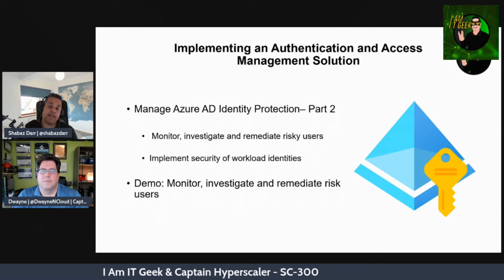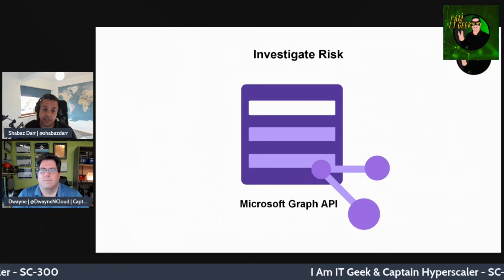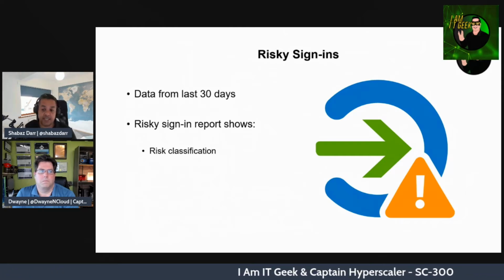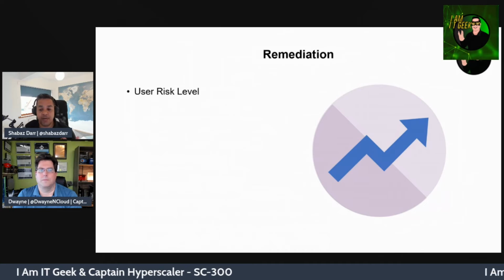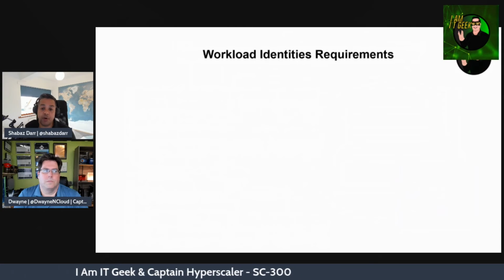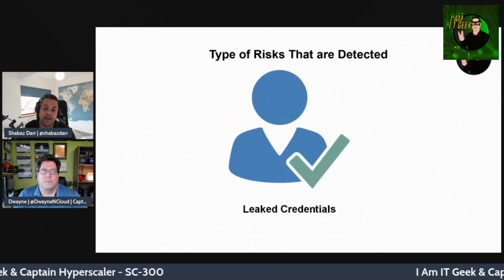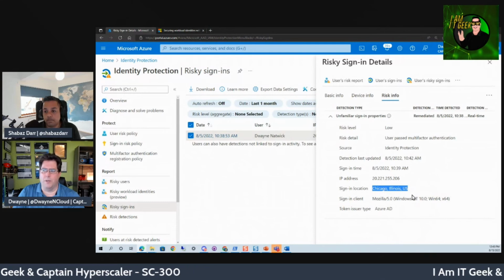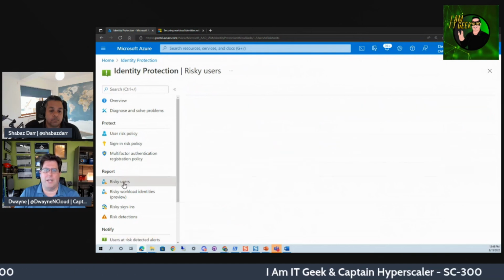SC300 Microsoft Identity and Access Management: Manage Azure AD Identity Protection - Part 2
Welcome to what is the 19th episode of the SC300 Microsoft Identity and Access Management series.  We are now coming to the end of Module 2 and this episode is going to focus on Managing Azure AD Identity Protection.  It is a two part episode with this being part 2.

Episode Breakdown:

00:00 - I Am IT Geek Intro
01:02 - Episode Breakdown
02:15 - Investigate Risk
05:30 - Risky Users
07:00 - Risky Sign-ins
08:36 - Risky Detections
09:48 - Remediation
12:16 - Implement Security for Workload Identities
13:03 - Workload Identities Requirements
14:02 - Type of Risks that are detected
16:27 - Demo: Monitor, investigate and remediate risk
21:42 - Episode Summary

Useful Links -